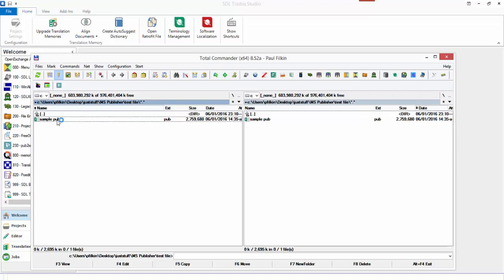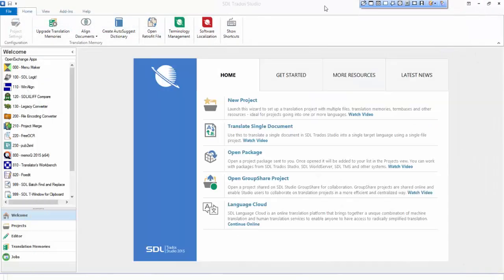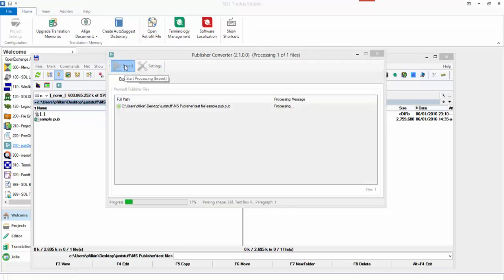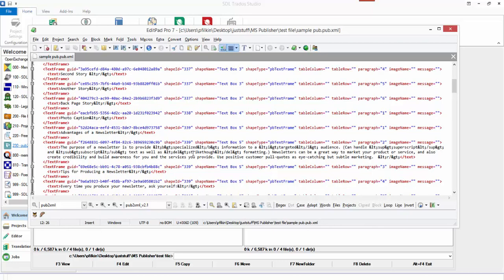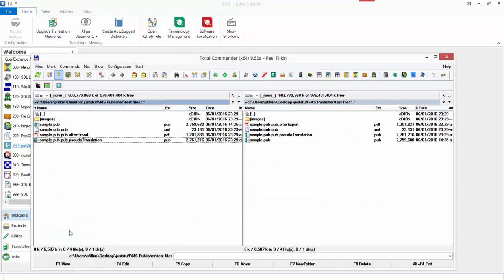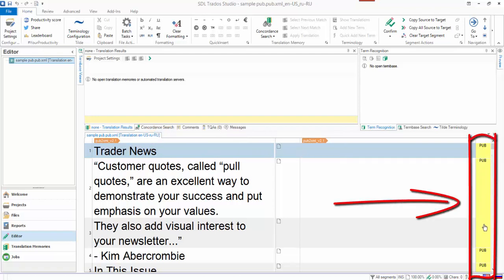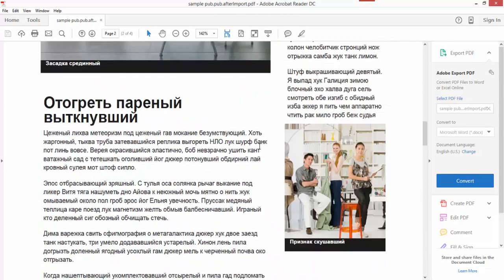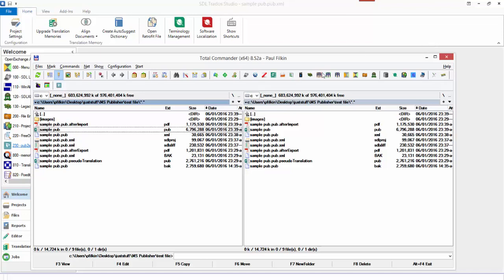Preparing MS Publisher file format for translation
This video is intended for use with the blog article "Paying it forward with MS Publisher files" which can be found
It covers the use of pub2xml which is an SDL OpenExchange application developed as an opensource project by Patrick Hartnett.